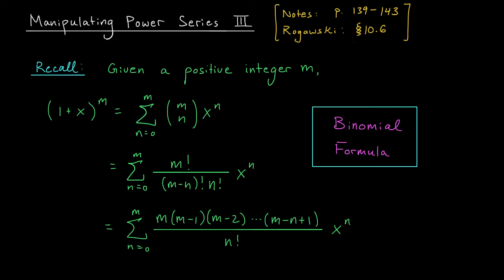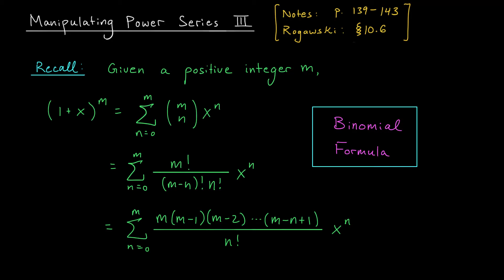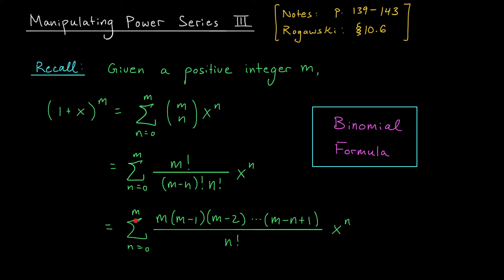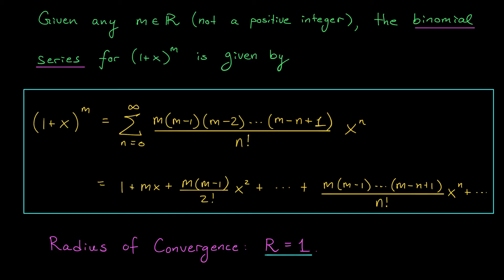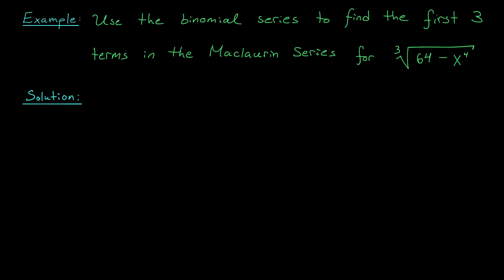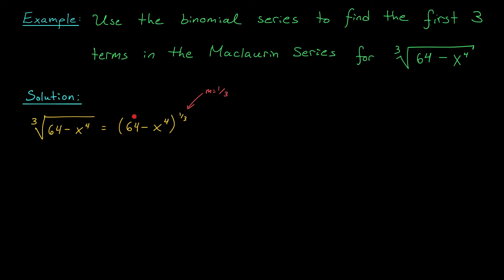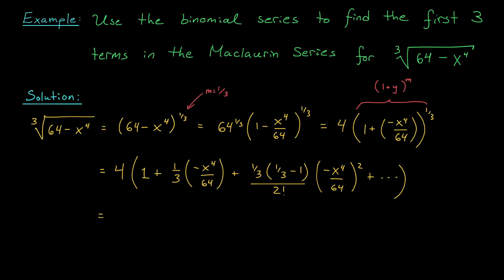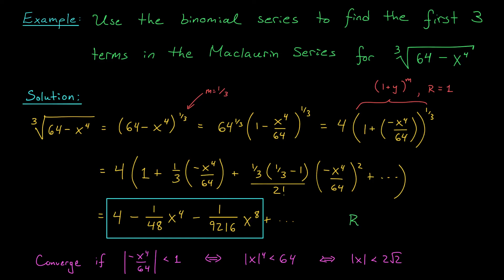The Binomial Series